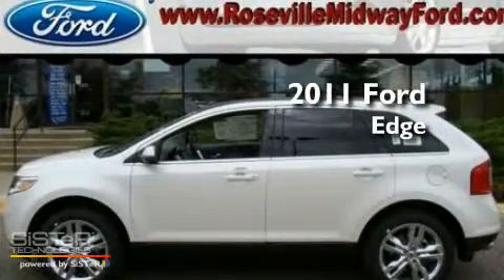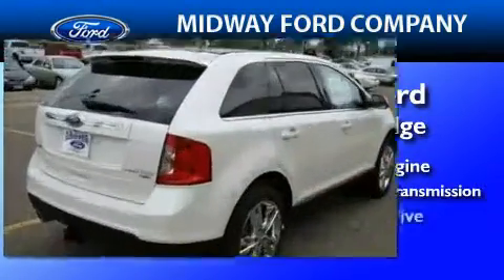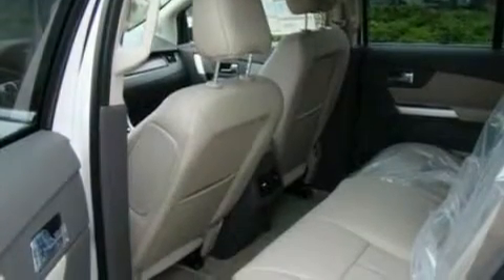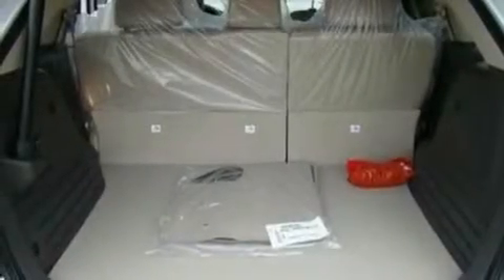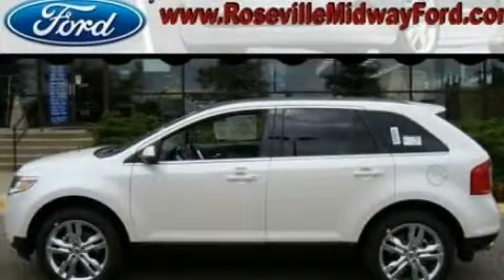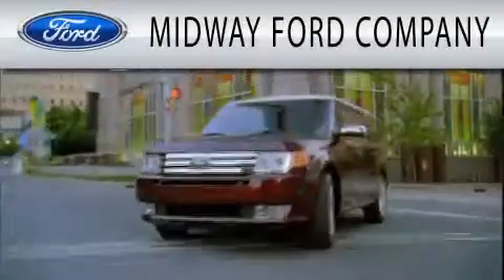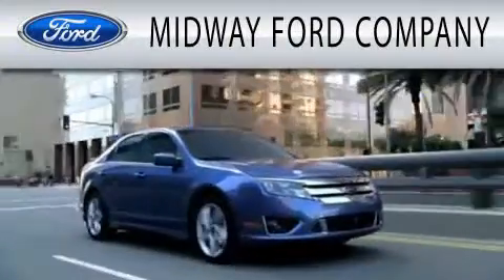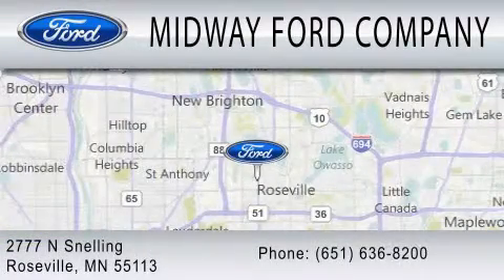2011 FORD EDGE MN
Year : 2011
 Make : FORD
 Model : EDGE
 Engine : 3.5L V6
 Trans . : AUTO 6SPD
 Exterior : WHITE

 Stock : 115547